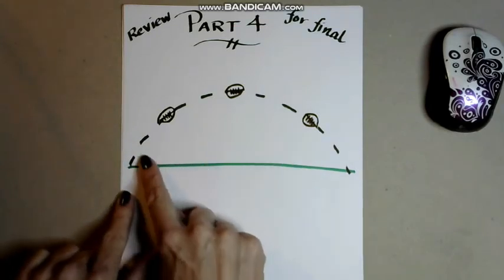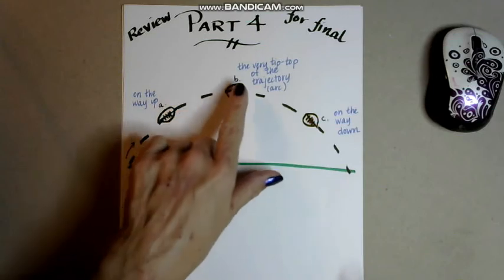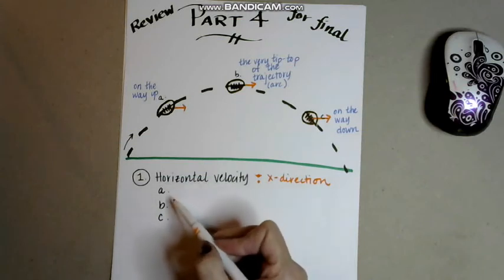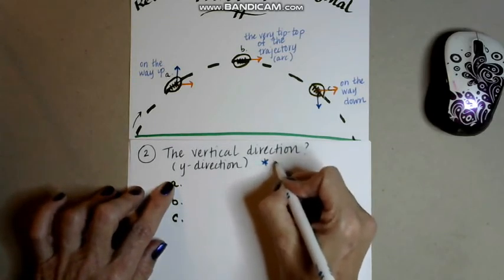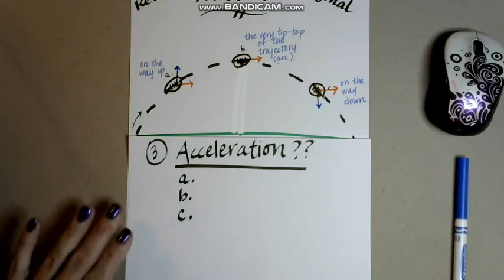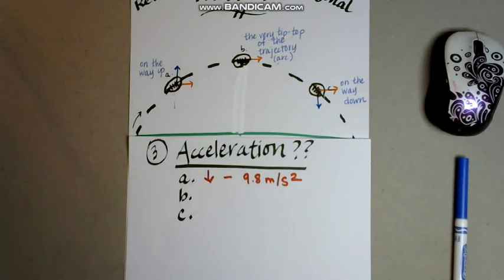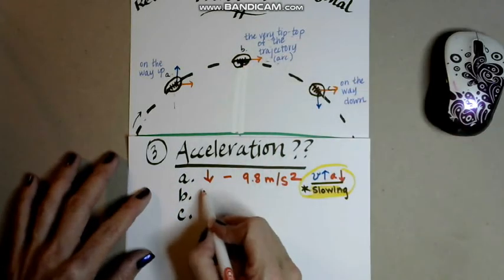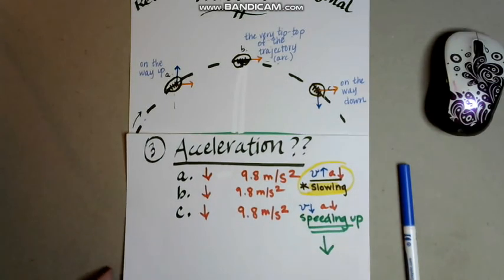Review for Final Part 4